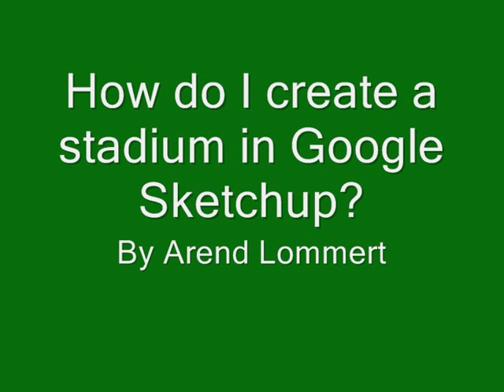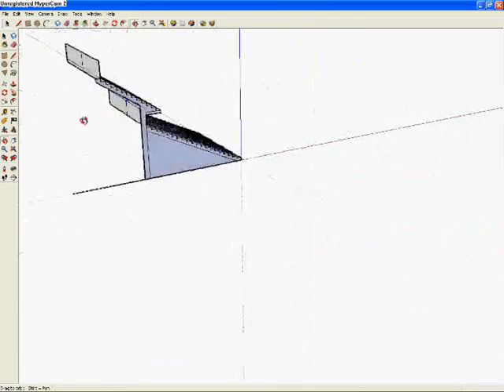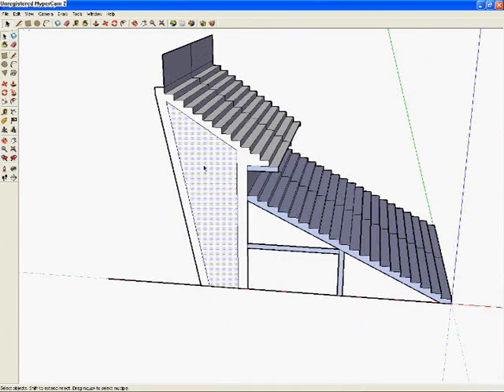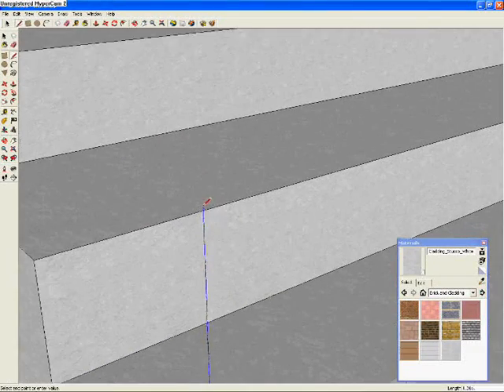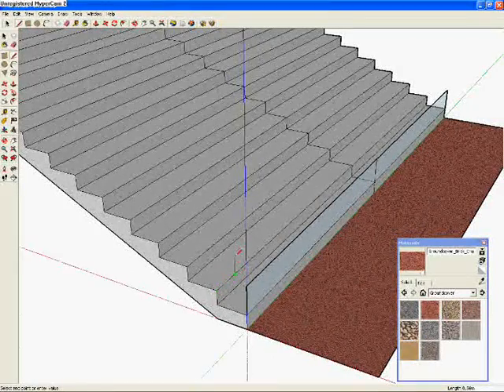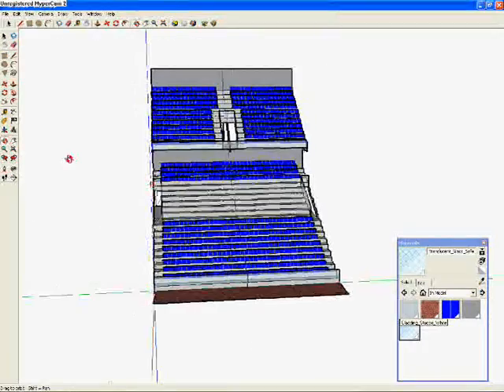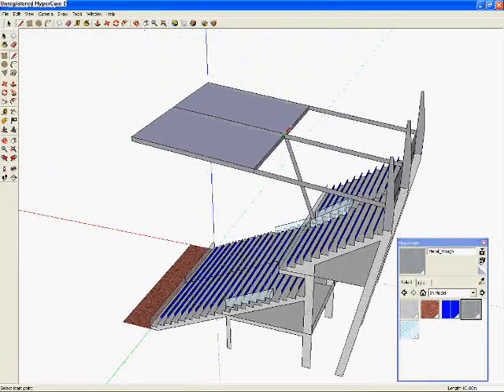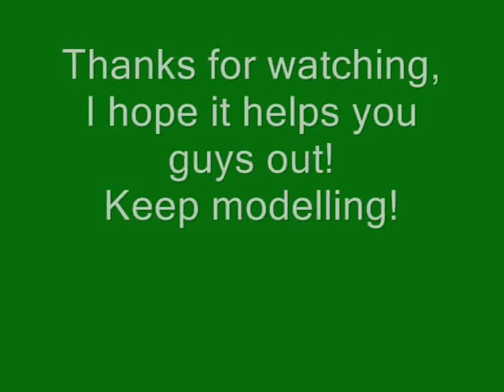How to make a stadium in Google sketchup with commentary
Here is an easy way to make your stadiums look realistic in sketchup. Hope you enjoy!